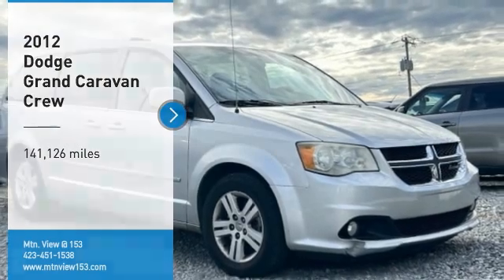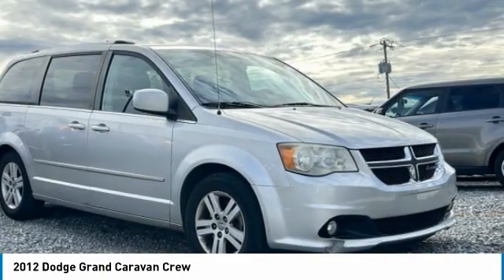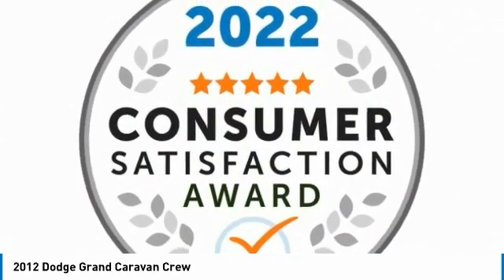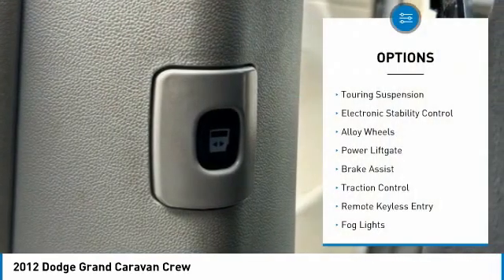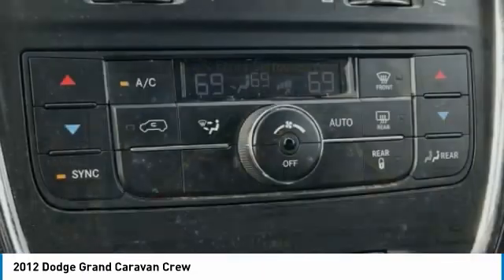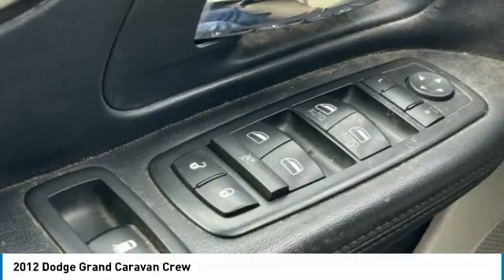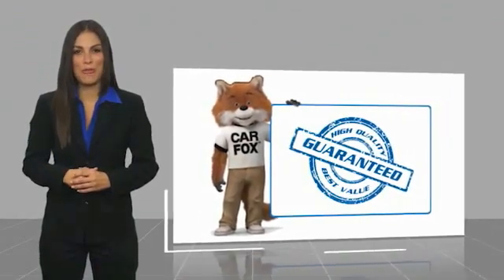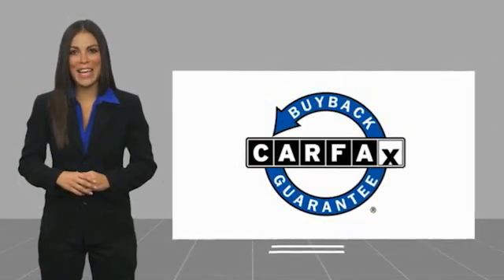2012 Dodge Grand Caravan Crew Bright Silver Metallic Clearcoat in Chattanooga 32301A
2012 Dodge Grand Caravan Crew